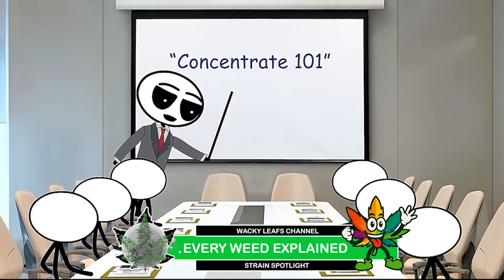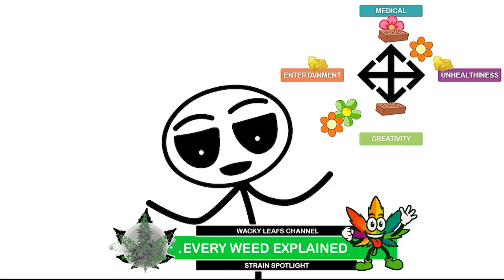Strain Spotlight: Every Weed Type Explained And Ranked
Strain Spotlight:
Every Weed Type Explained And Ranked